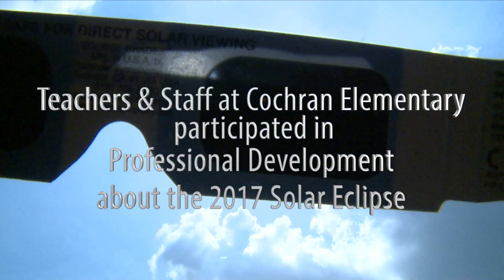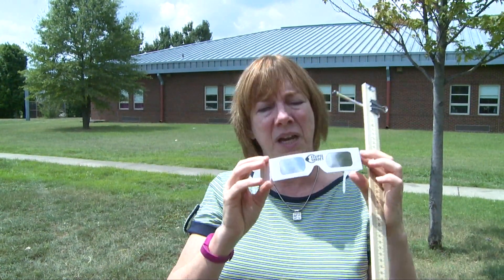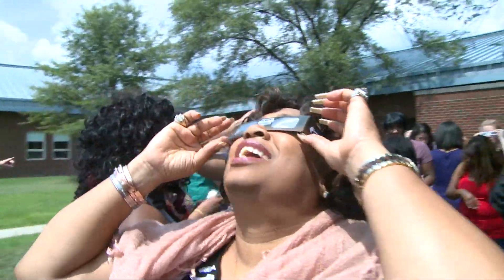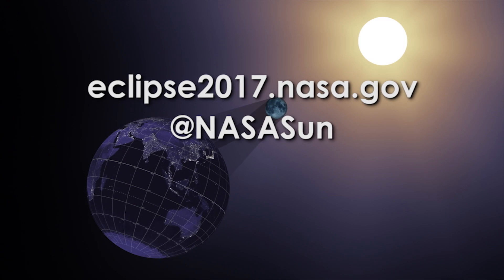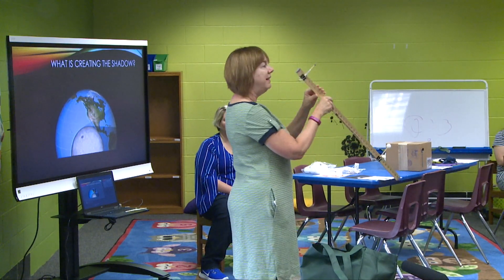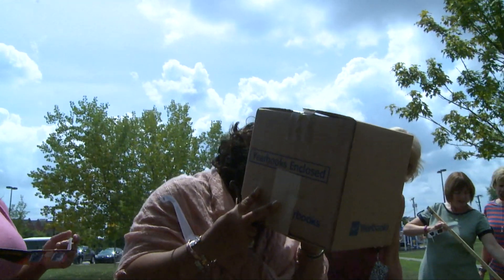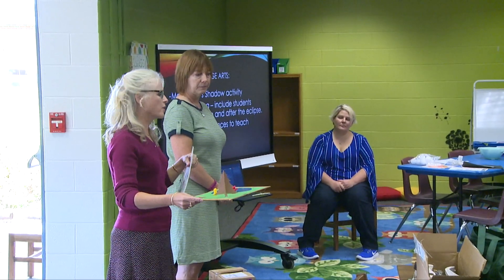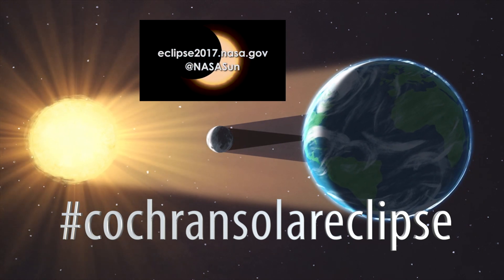Cochran Elementary Solar Eclipse PD 2017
Teachers and staff at Cochran Elementary School participated in a Professional Development seminar hosted by University of Louisville professor Dr. Sherri Brown and graduate student Donna Jackel about the 2017 Solar Eclipse.